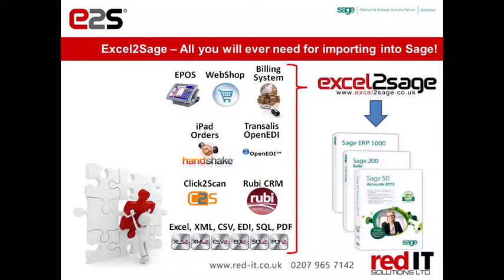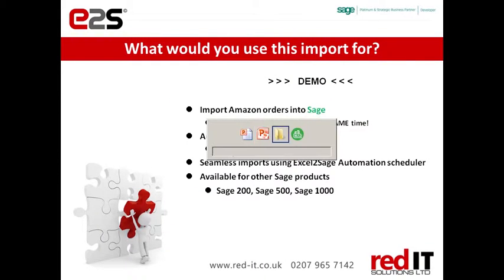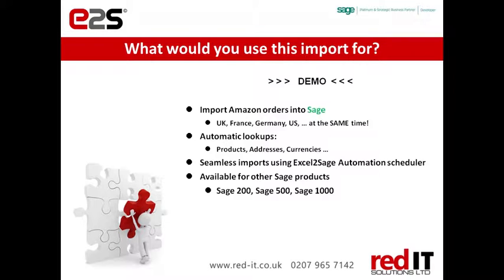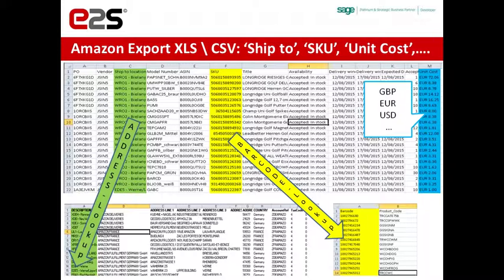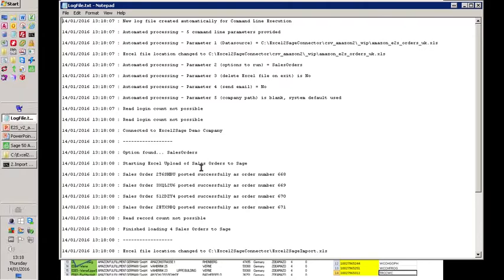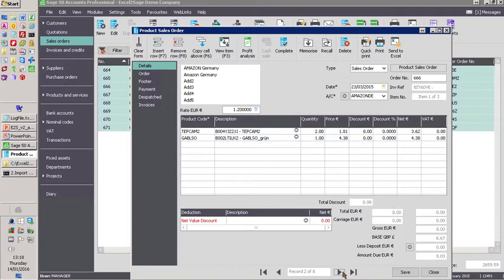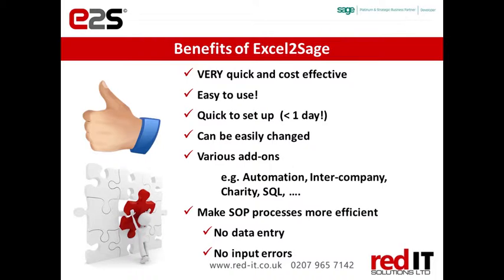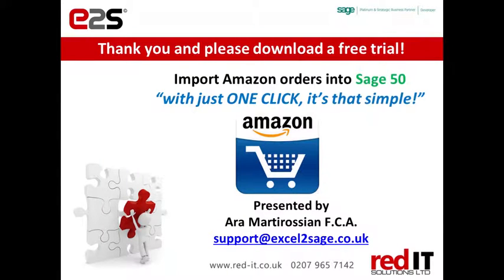Excel2Sage: How to import Amazon orders into Sage with just ONE click!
This video shows how you can import Amazon orders into Sage with just ONE click!

It covers the import of multiple Amazon orders (including foreign currency ones in EURO for Amazon France and Amazon Germany) as well as do looks relating to products and delivery addresses.

The import is carried out by Excel2Sage Automation which can be scheduled for automatic imports as well as import other data files such as eBay, Excel, CSV, EDI orders from retailers (e.g. Tesco, ASDA, .).